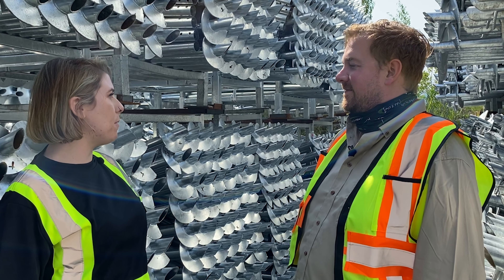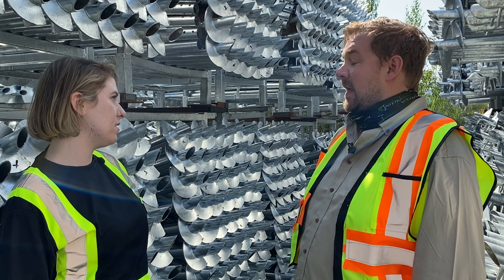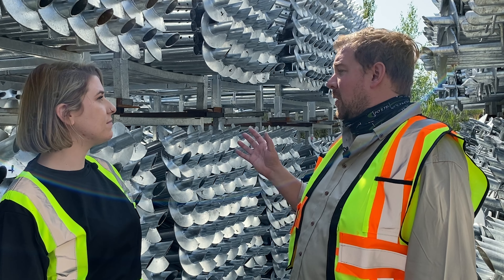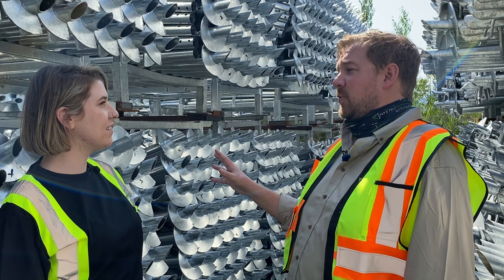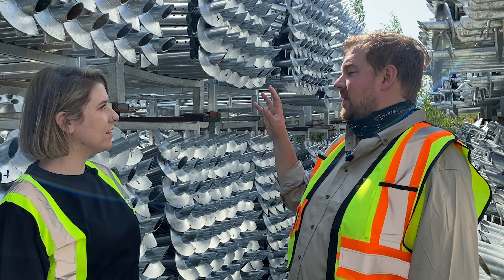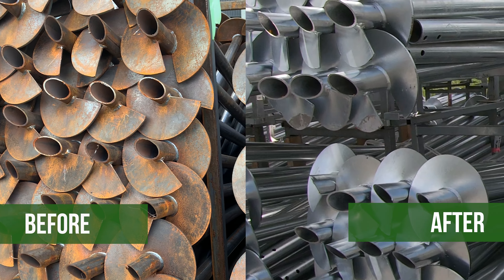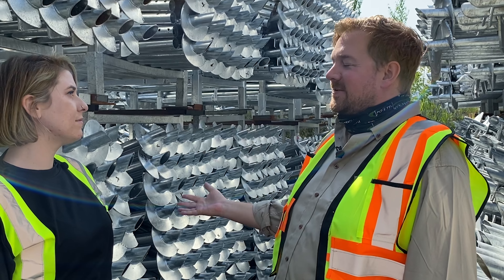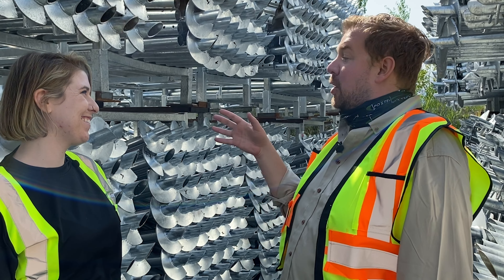Do Postech Screw Piles Rust? | FAQ on Corrosion and Maintenance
Do you have questions about a specific topic? Are you looking for clear and concise answers to your problems? Then you're in the right place! Our FAQ playlist is designed to provide you with in-depth answers to the questions you most frequently ask.

Whether you're a novice or an expert in construction, our FAQ covers various topics related to screw piles. We've assembled a team of passionate experts ready to share their expertise and answer your questions.

Feel free to explore our FAQ playlist to find answers to your inquiries. If you have a question you'd like to see addressed, don't hesitate to ask in the comments, and we may address it in a future video.

Our goal is to provide you with accurate and helpful information to help you better understand the world of screw piles.